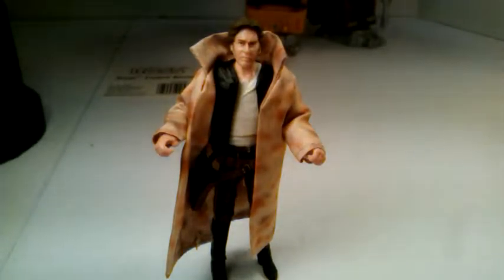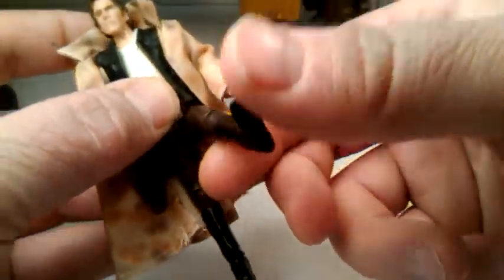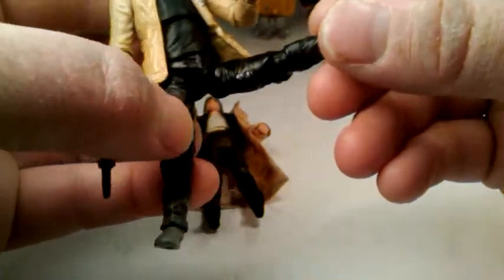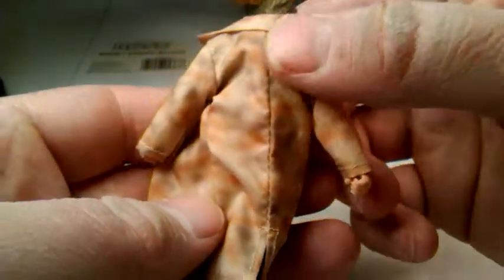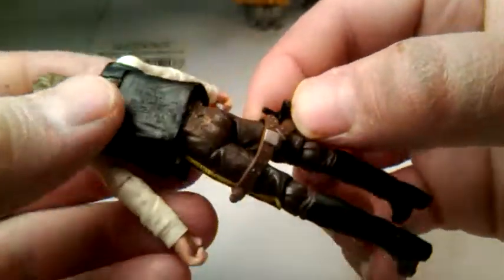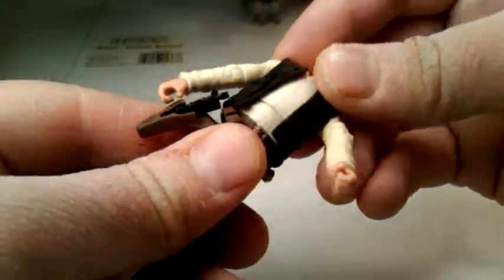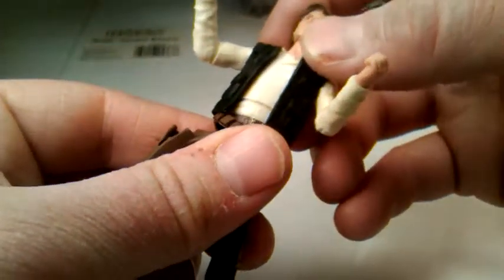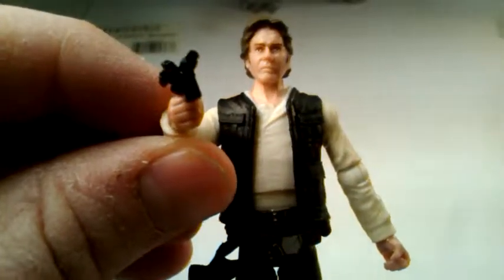The Force Awakens 3 & 3/4" Black Series HAN SOLO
I picked up 5 figures from the Walmart exclusive 3 & 3/4 Black Series. These reviews are all consecutive. Enjoy & pls comment like sub & share! :)